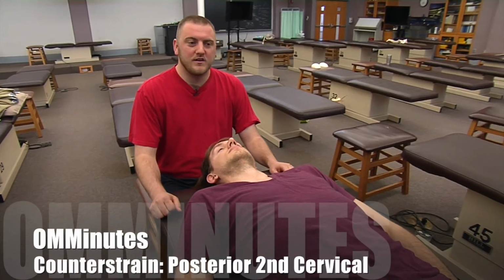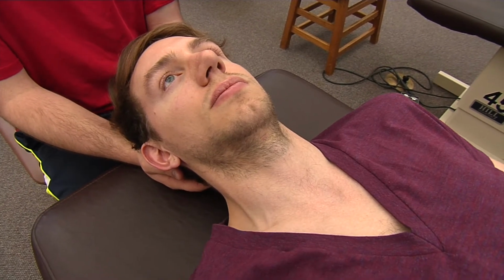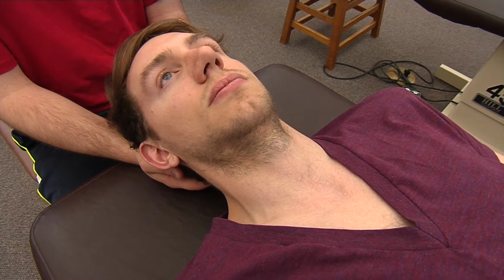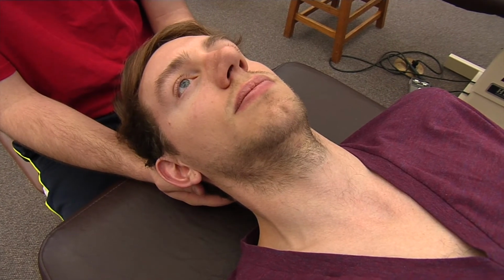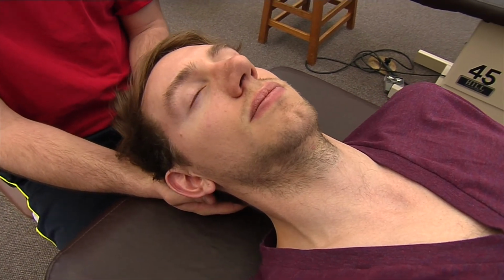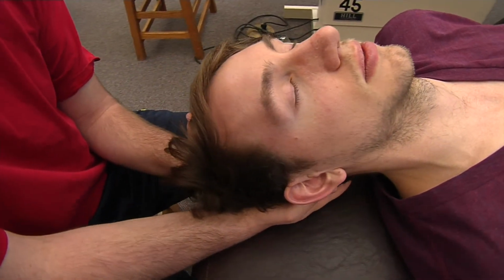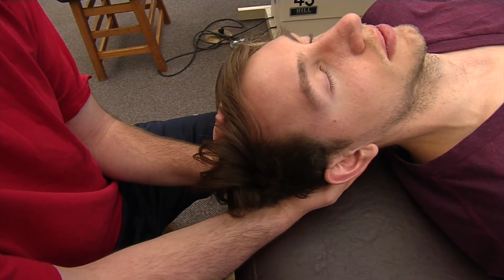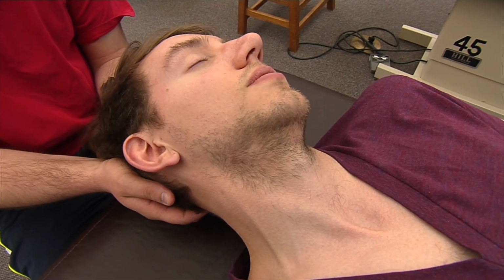Counterstrain PC 2